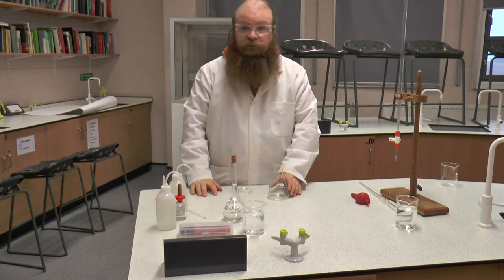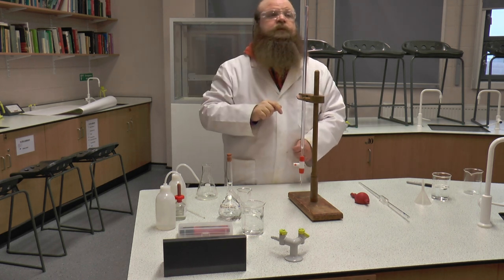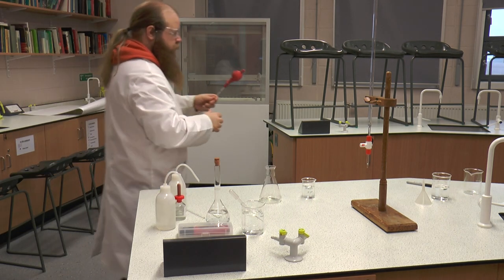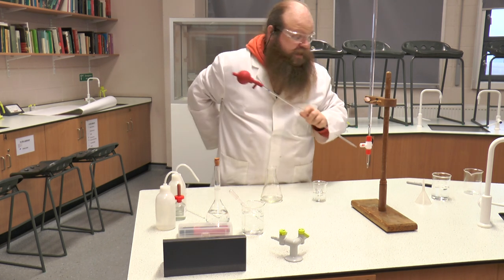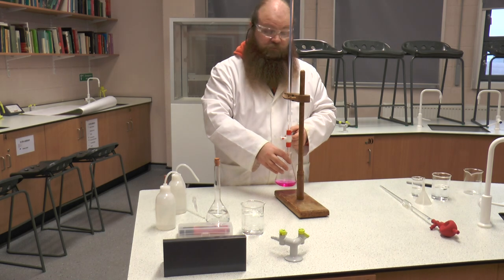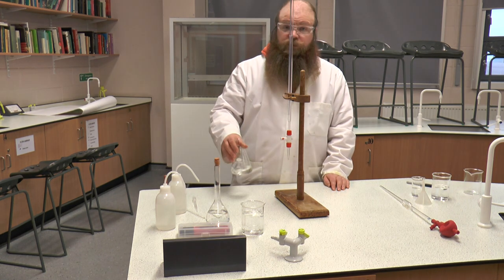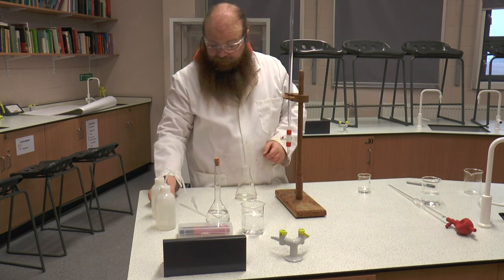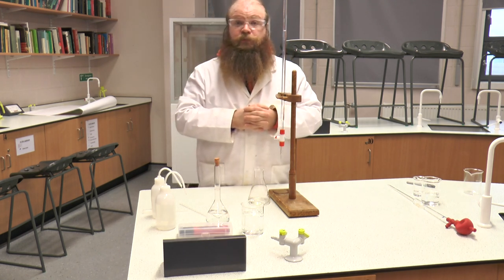BTEC Unit 2 Learning Aim A acid-base titration